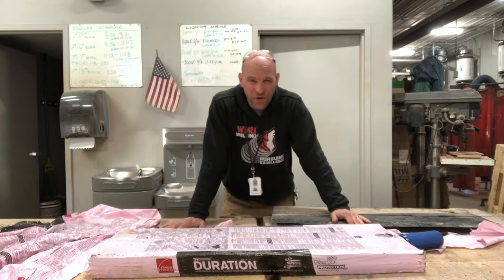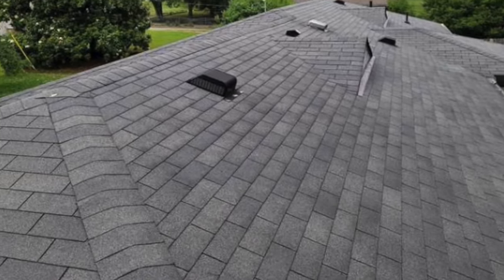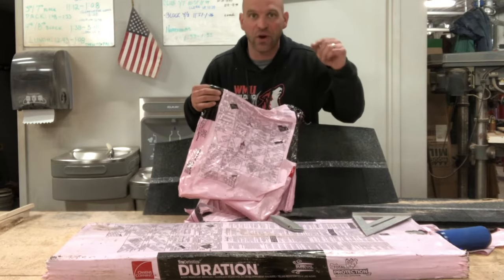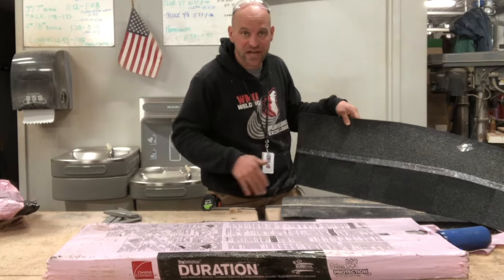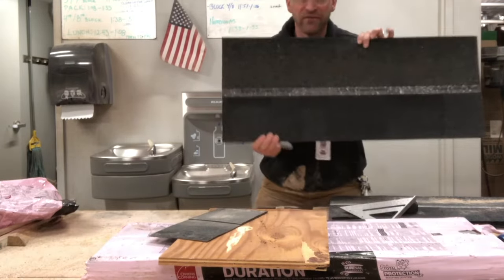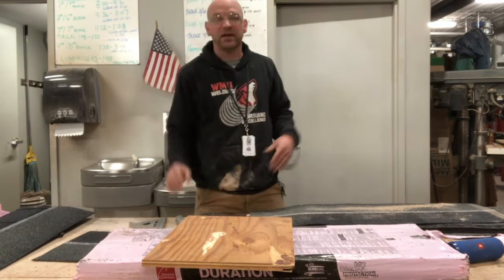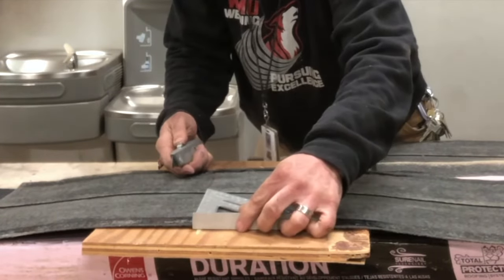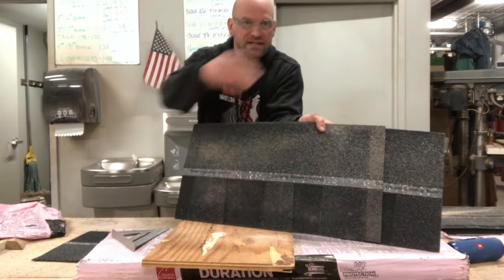How to cut architectural shingles for a staggered start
Mr. Kongable demonstrates how to cut starter shingles to stagger the start of your shingle stair step